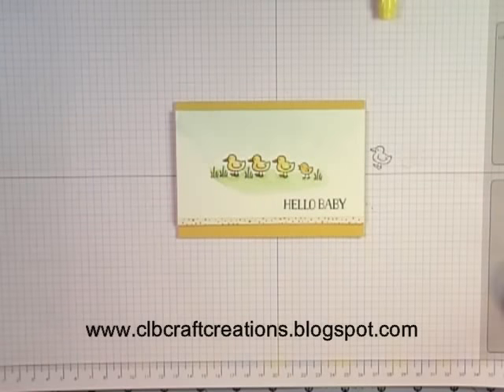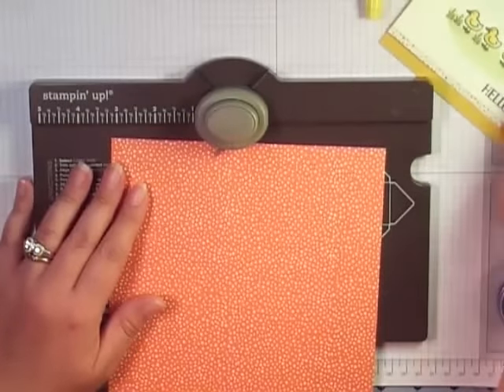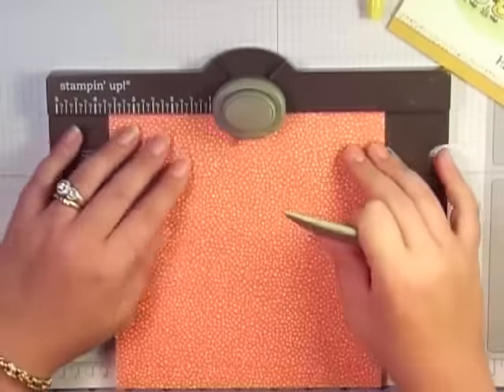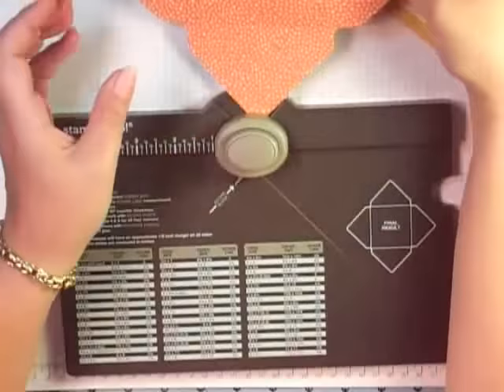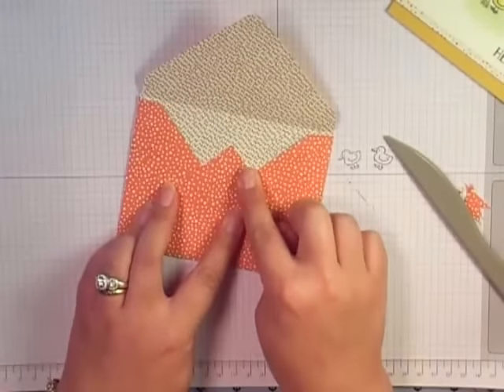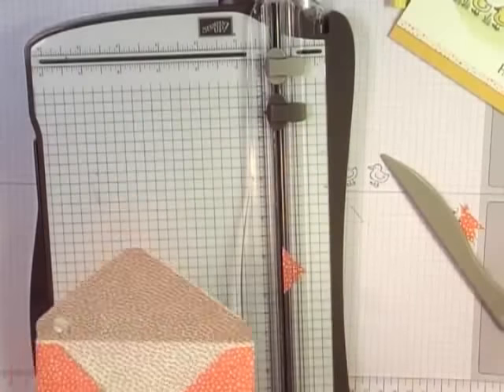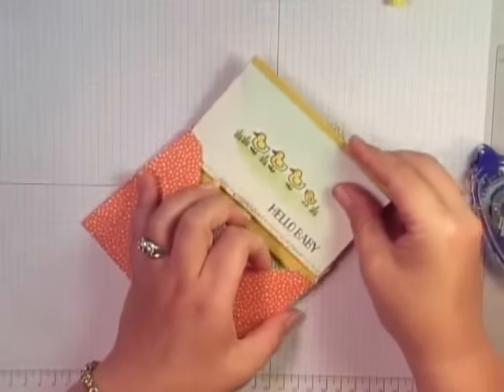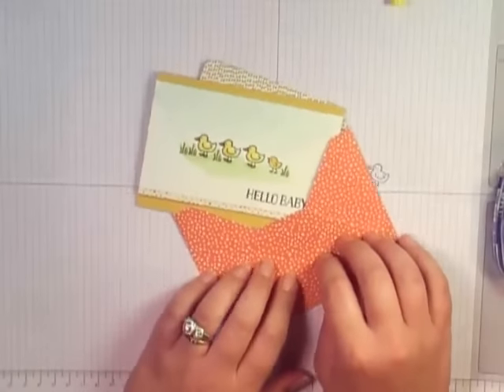Stampin' Up!: Watercolor Barnyard Babies Envelope Part 2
Cindy Budhai, Independent Demonstrator